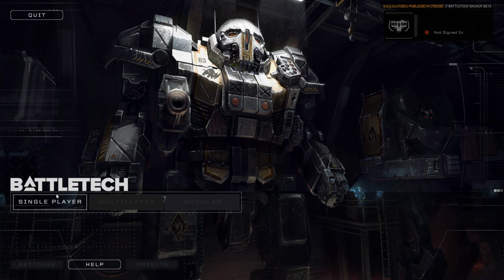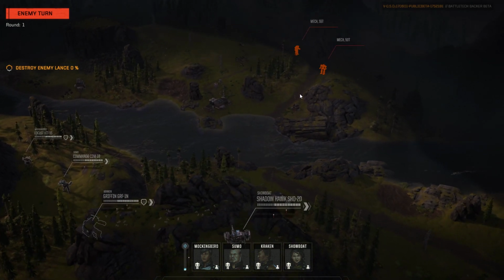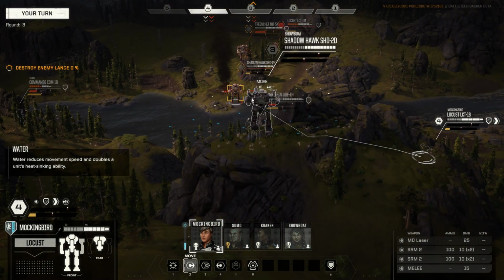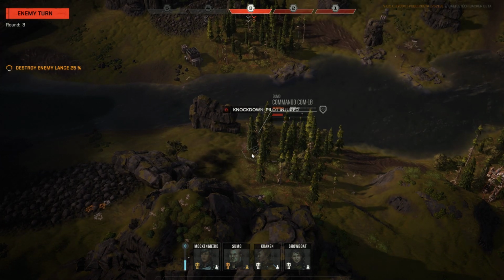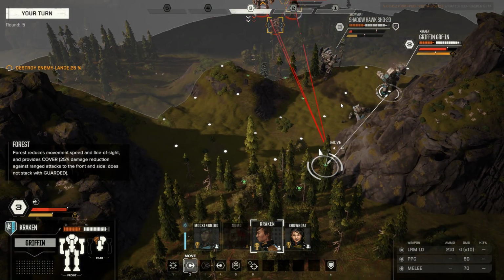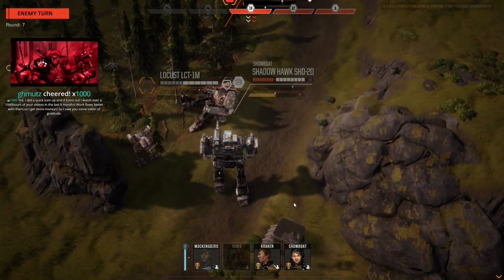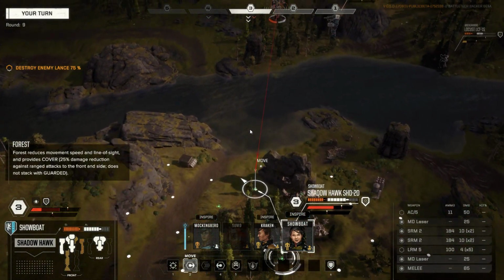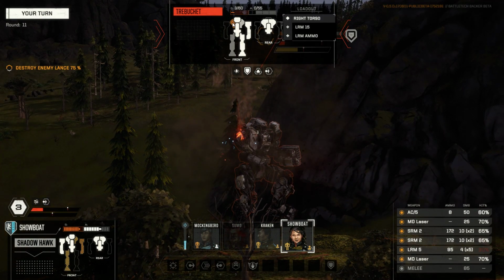[1] BattleTech Early Access- A good turn based Mech combat game!